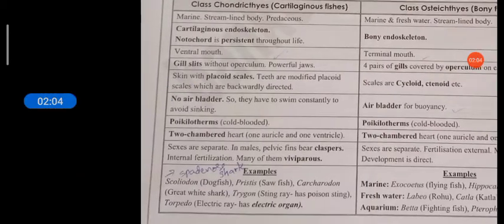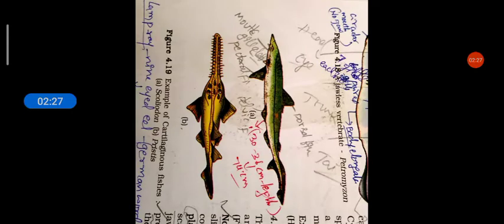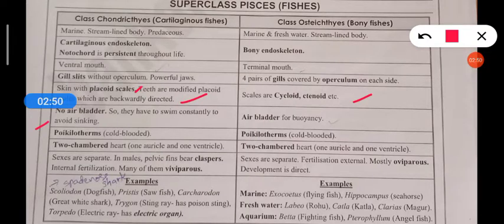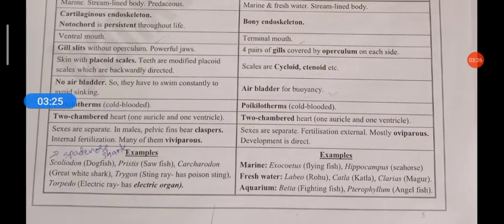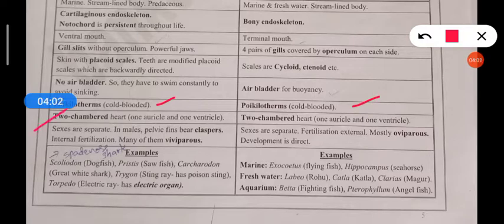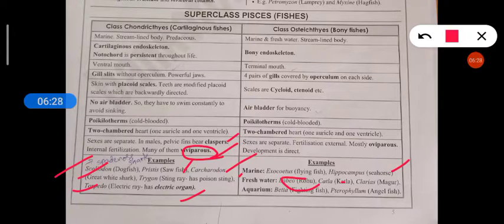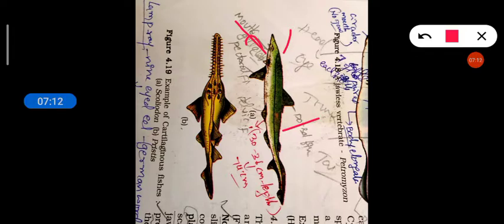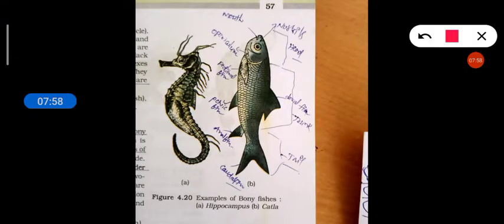Chondrictis& Osteocthis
Svvn